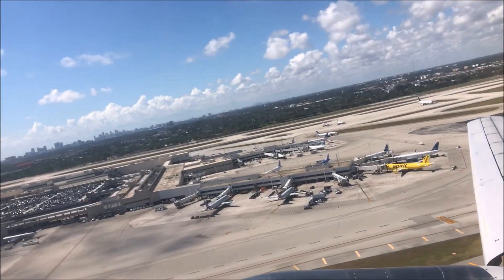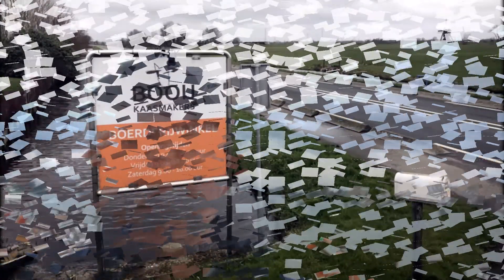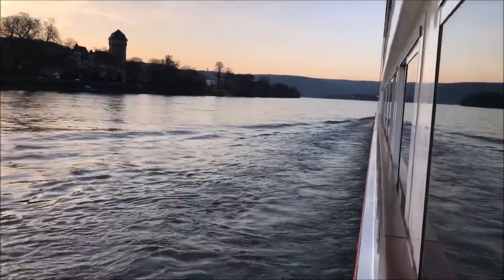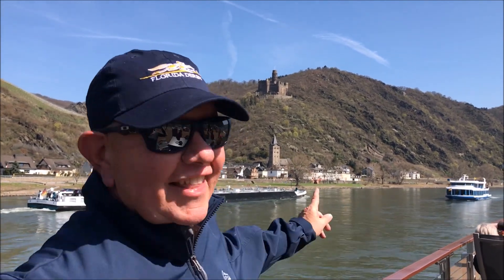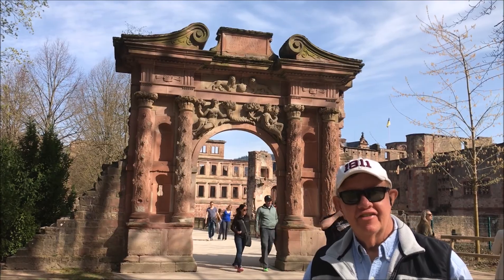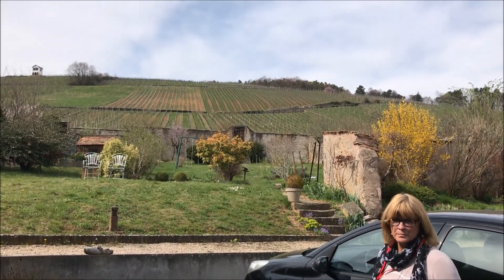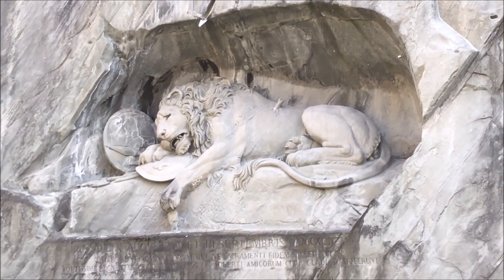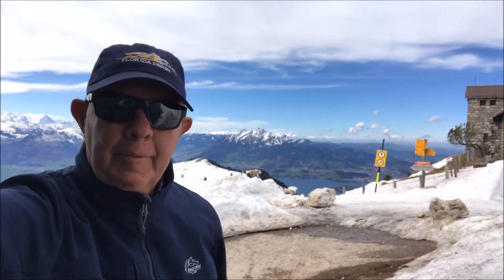April 2018 Viking Rhine Getaway